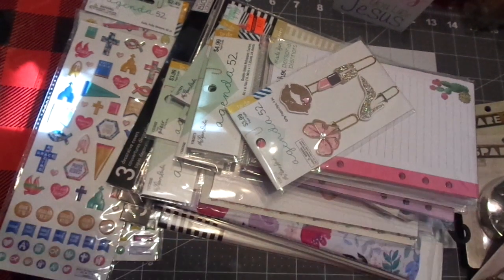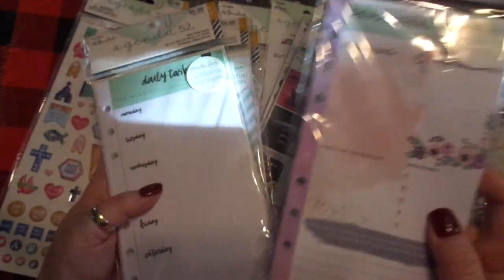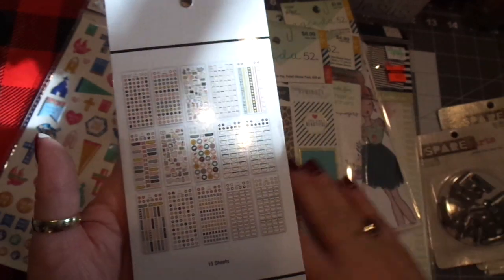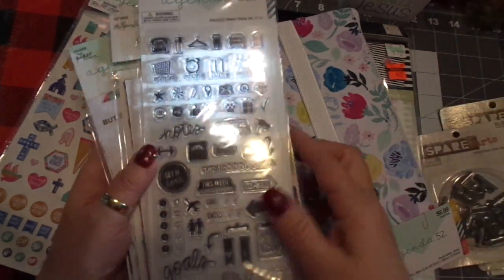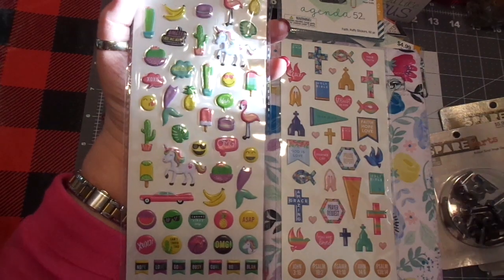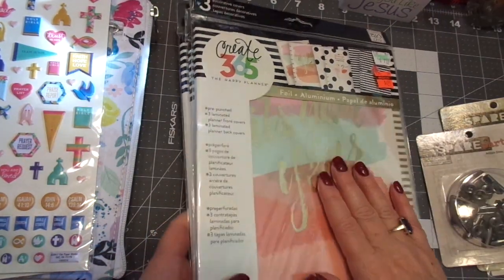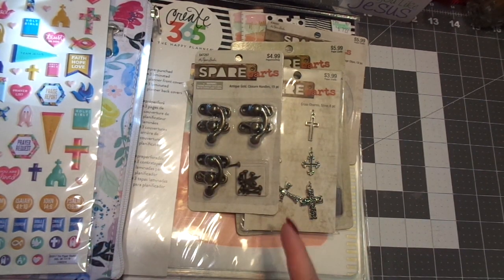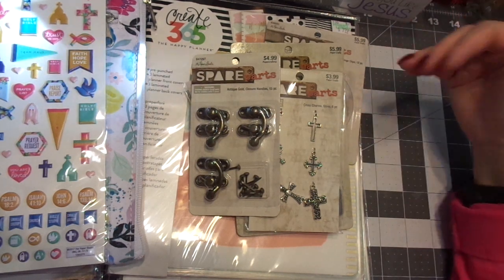CRAFT HAUL: ANOTHER HOBBY LOBBY PAPER STUDIO SALE & CLEARANCE